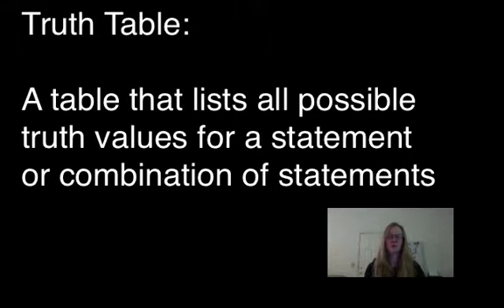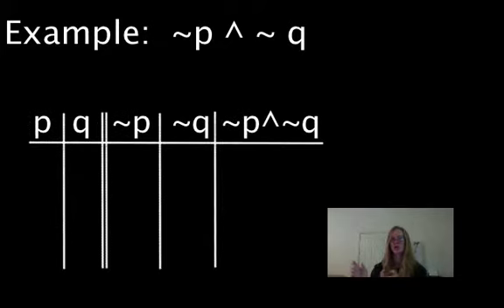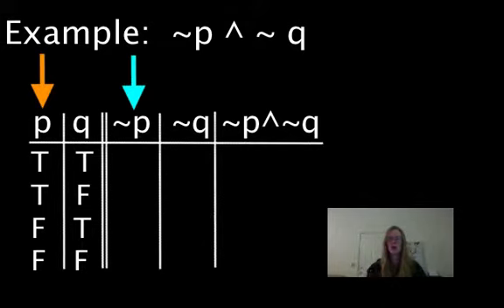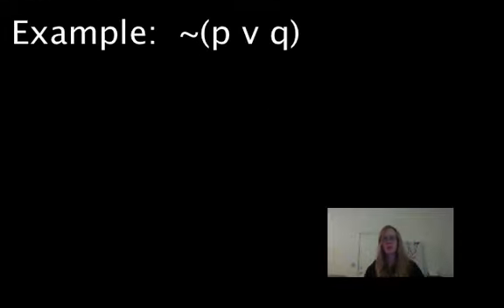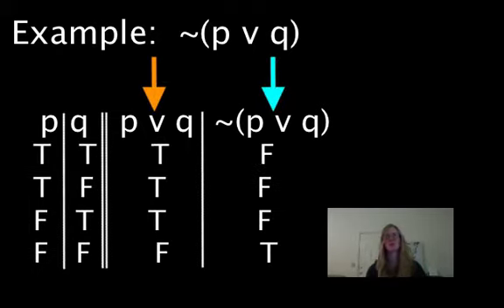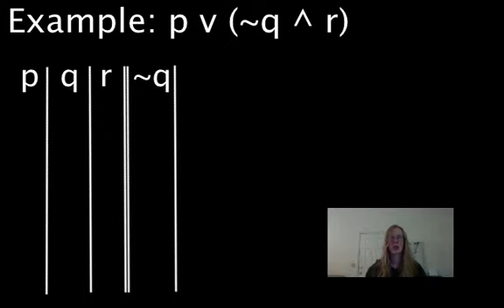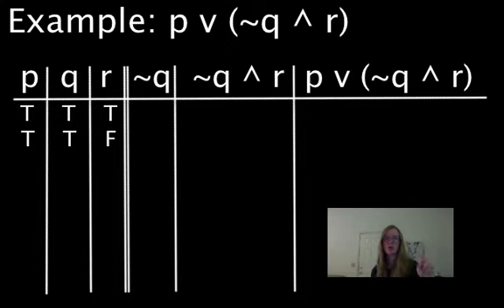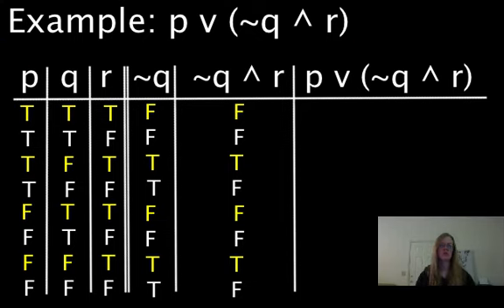Truth Tables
Setting up and filling in truth tables.